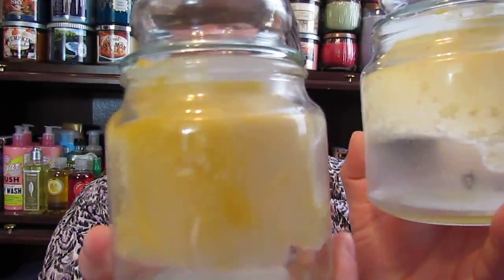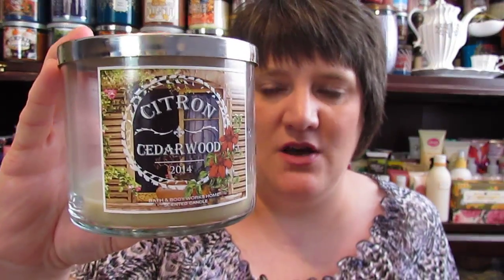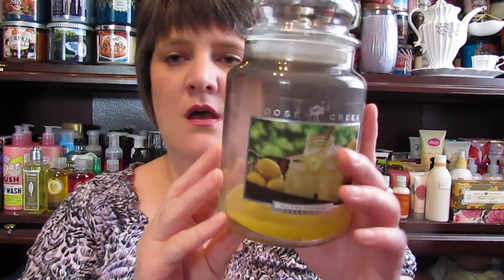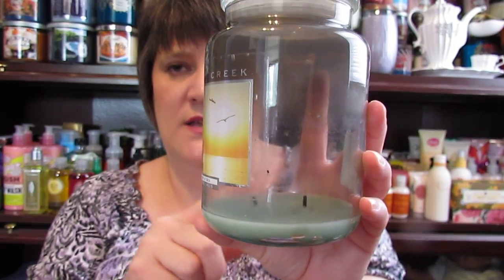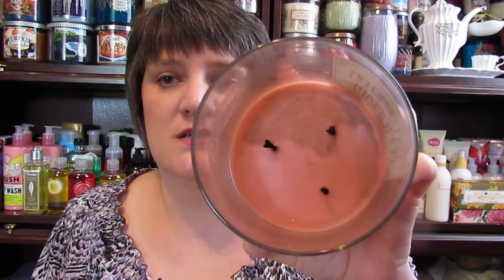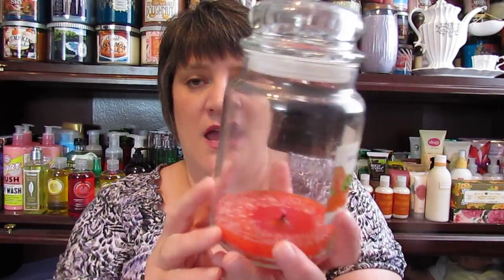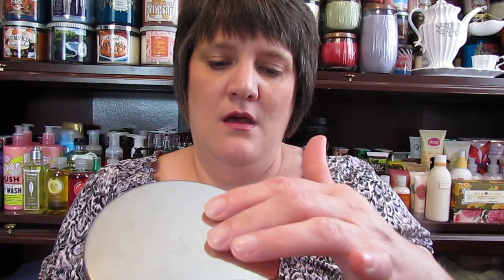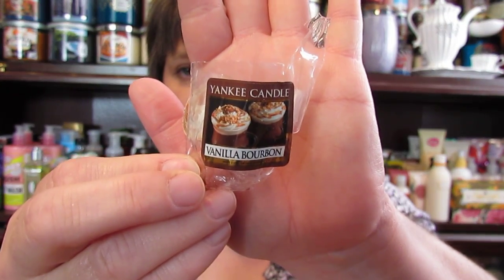Candle Empties August 2015